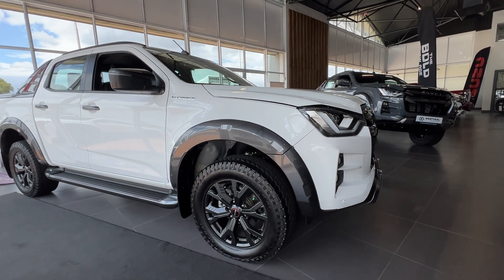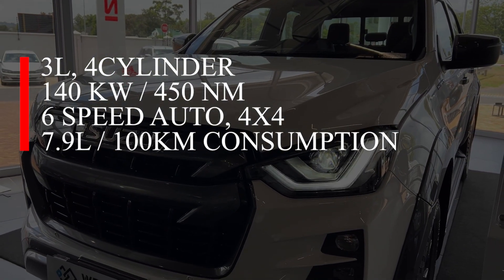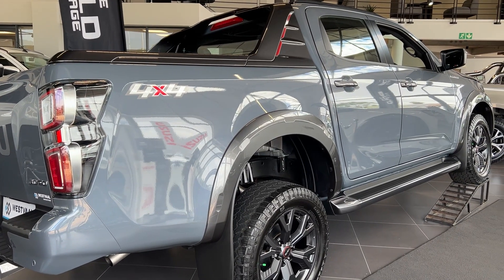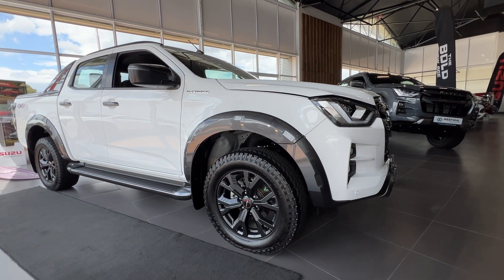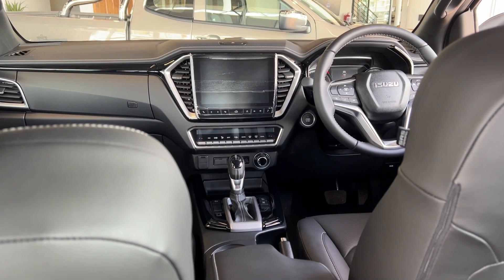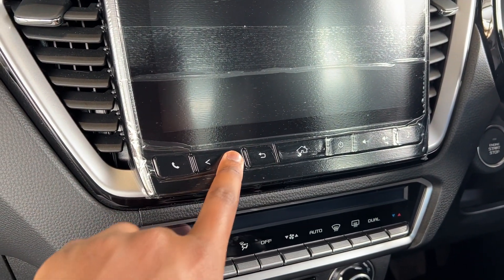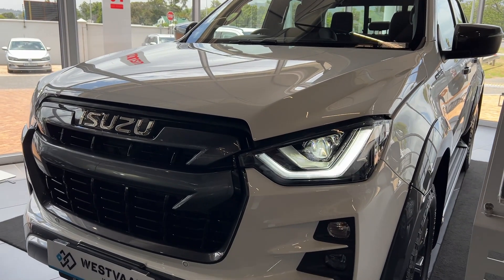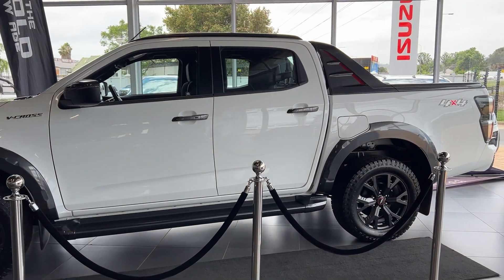2023 Isuzu D Max V Cross 4x4 Review! Best Bakkie in SA!? | Price Worth It ?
We look at another Bakkie in SA this time from the Japanese giant Isuzu. Stick with me as i walk you through the exterior the interior and the price review.